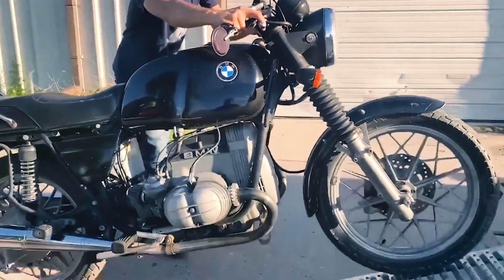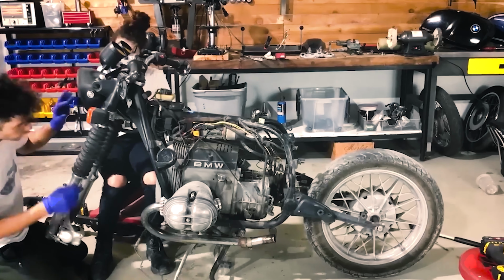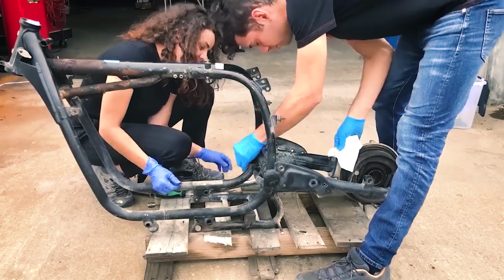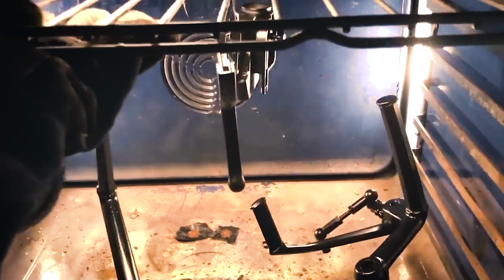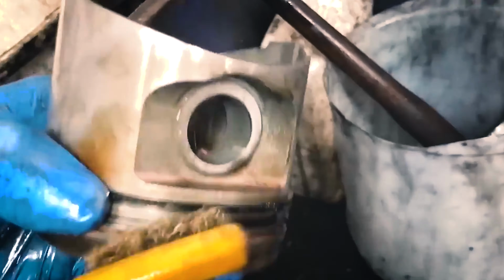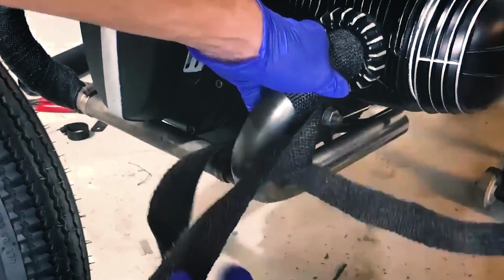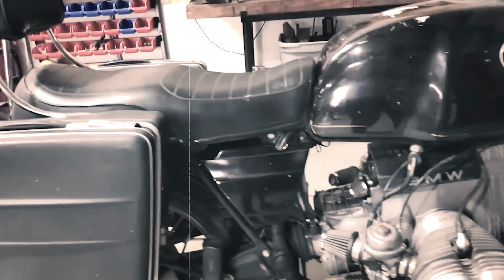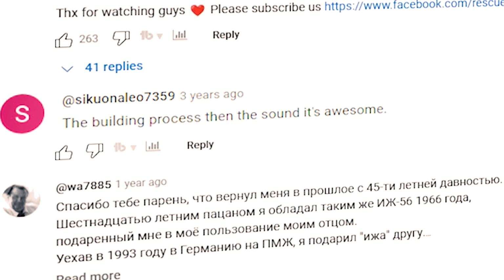Man Rebuilds Abandoned 80s BMW Motorcycle into Cafe Racer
A forgotten 1980 BMW R80 is transformed into a stunning cafe racer in this incredible motorcycle restoration by MotoW. Watch as every detail, from the frame to the engine, gets rebuilt with precision. This classic BMW motorcycle goes from rusted relic to a sleek, high-performance custom ride.

From stripping down the original BMW R80, upgrading the suspension, and adding a custom fuel tank to fine-tuning the boxer engine, this build is a true labor of love. If you're a fan of cafe racers, vintage BMW motorcycles, or just love a great motorcycle rebuild, this video is for you